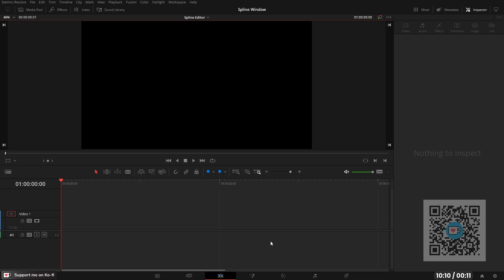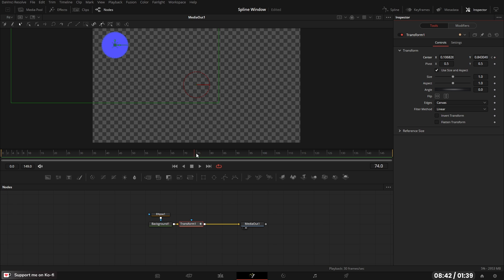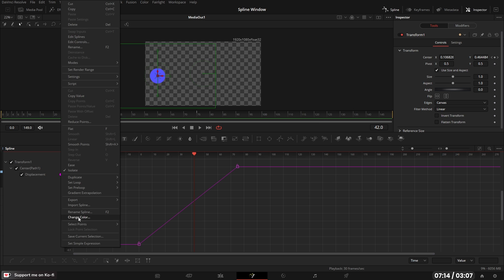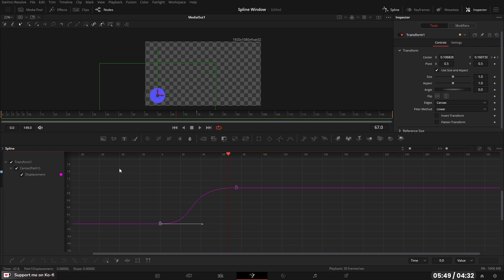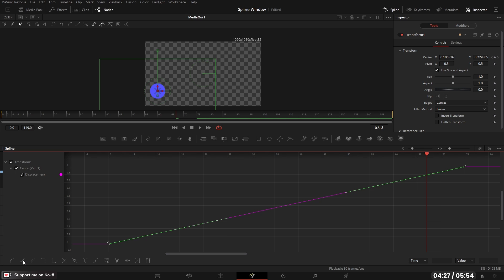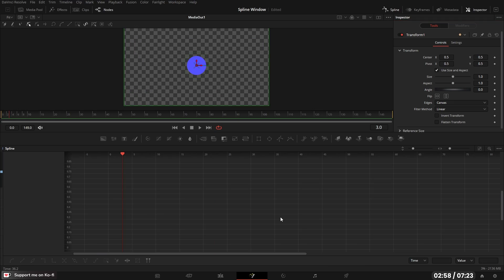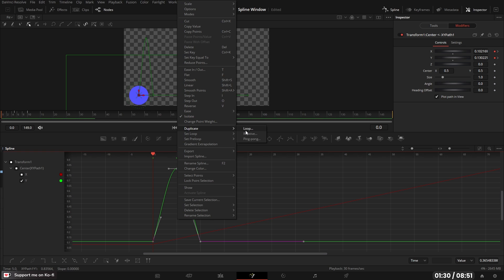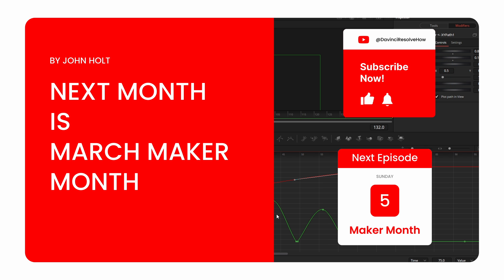Fusion's Spline Editor : First Look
In this tutorial, we'll take a look at the powerful Fusion Spline Editor in Davinci Resolve. We'll start by exploring the interface and getting familiar with the different tools and panels. Next, we'll go over some essential shortcuts that will help you work more efficiently in the Fusion Spline Editor. Finally, we'll put our knowledge to the test by creating a simple animation of a bouncing ball. By the end of this tutorial, you'll have a solid understanding of the Fusion Spline Editor and be well on your way to creating your own animations and visual effects. So, let's get started!

00:00 - Intro
00:07 - Fusioneer Time
02:15 - Spline Editor Interface
07:26 - Bouncing Ball
09:06 - Shape Box
10:01 - Outro

I am available on Fiverr for bespoke work and specialize in customizing the inspector.

I'm John a Freelance DaVinci Resolve & Fusion Asset Creator, whether it is Titles, Transitions, Templates, Video Collages, or Assets for your production.

Do you create templates for DaVinci Resolve? I am available to customize the inspector to make it more efficient.

I can also modify the code behind templates to add labels, drop-down menus, custom controls, and pre-sets.

If you're a fan of DaVinci Resolve and want to connect with other users, learn new skills, and participate in a supportive and friendly community, I highly recommend joining this new server.